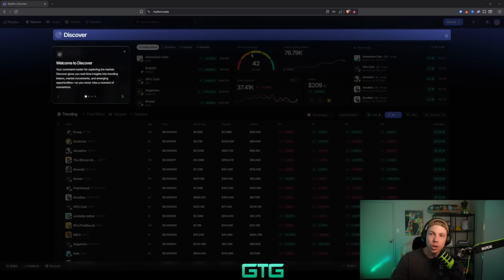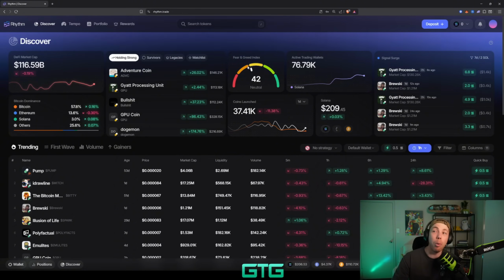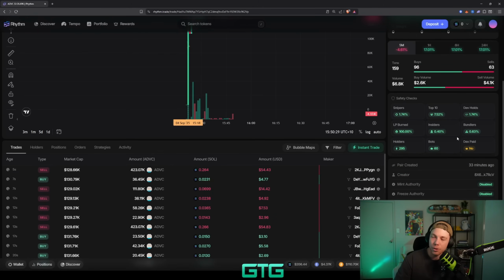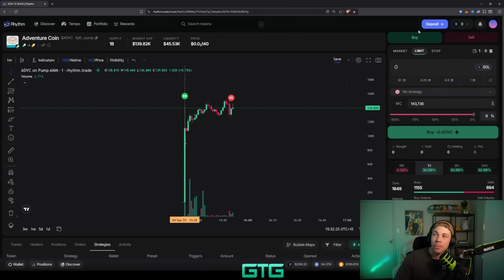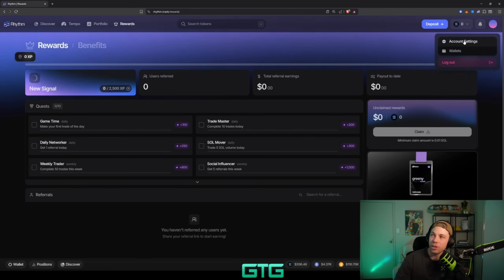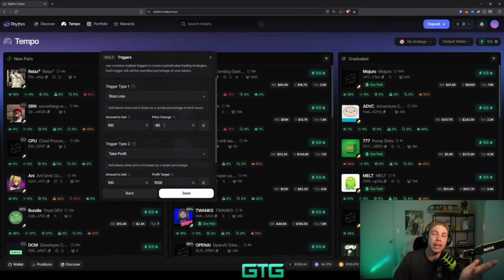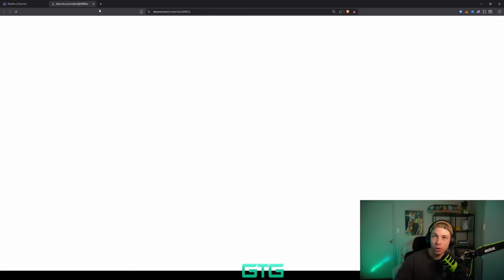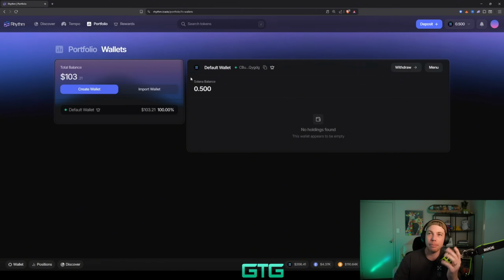I Tried This New Solana Memecoin Platform And It's Insane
Full tutorial on Rhythm trade, the new memecoin platform changing how you trade low cap solana memecoin tokens. Learn how to track market stats, macro outlook, fear and greed index and explore breakout memecoins, set up automated strategies and manage wallets all in one place

Timestamps:
0:00 – Intro & Rhythm.trade overview
0:45 – Market stats & token explorer
3:06 – Price signals & trade tracking
4:12 – Safety checks & token analysis
5:48 – Trading strategies overview
7:16 – Portfolio & rewards program
8:44 – Strategy setup & templates
14:42 – Closing thoughts

💡 My goal is to help you trade smarter, avoid mistakes and grow in crypto long-term.

This video also contains: How to spot 100x memecoins, crypto trading, meme coins, meme coins trading, meme coins 2025, meme coins live, meme coins to buy, meme coins strategy, crypto trading strategies, crypto trading for beginners, crypto trading course, crypto trading 2025, cryptocurrency, crypto trading basics, orangie web3, tjr, tjrtrades, meme coin trading, meme coin trading live, meme coin trading strategy, meme coin trading for beginners, meme coin trading guide, trading, day trading, trading solana meme coins, live crypto trading, live memecoin trading, live trading, meme coin course, how to trade memecoins, how to use axiom pro, axiom